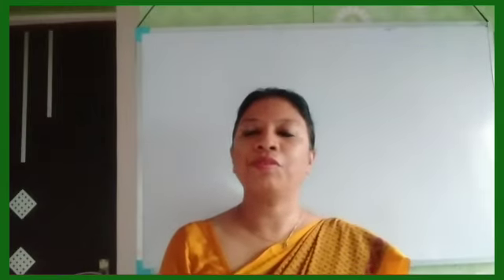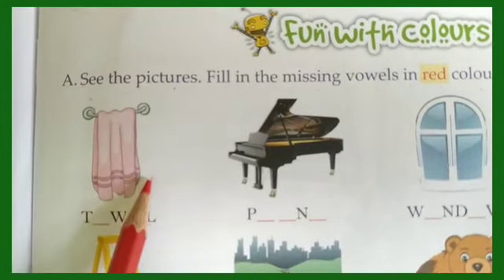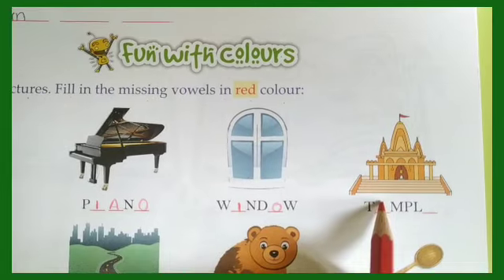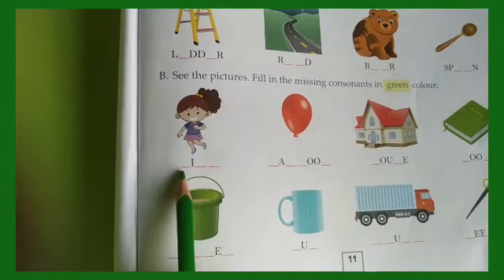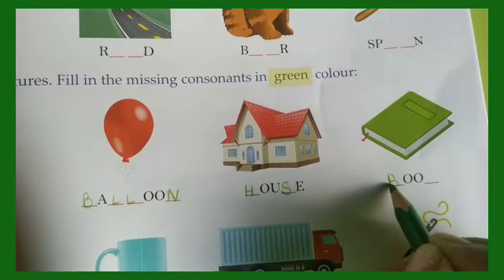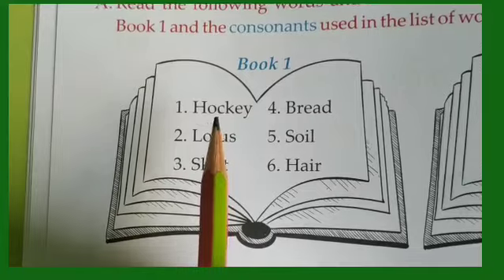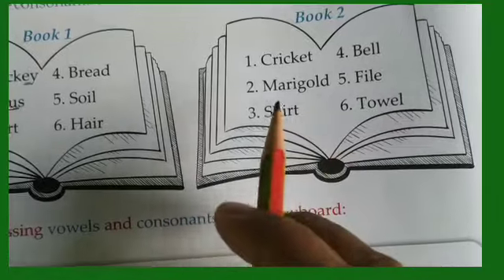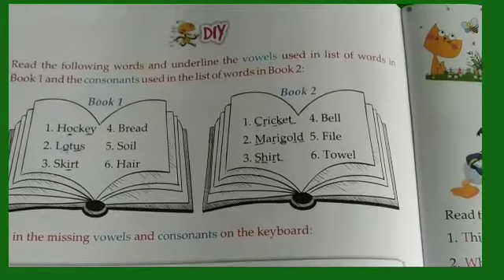STD-1, ENGLISH LANGUAGE_CH-1 (PART 2)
Topic- Vowels and Consonants
PG-11A and B,
PG-12A